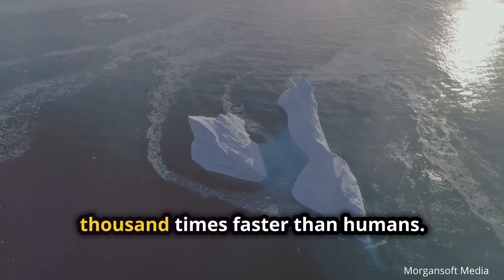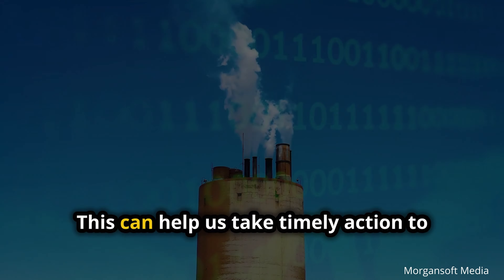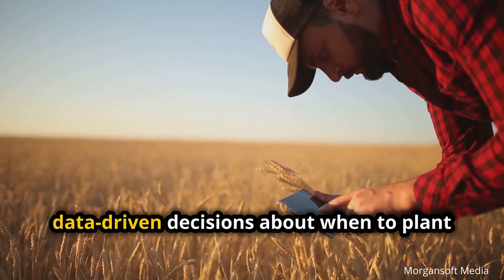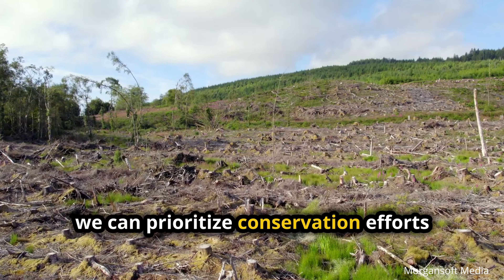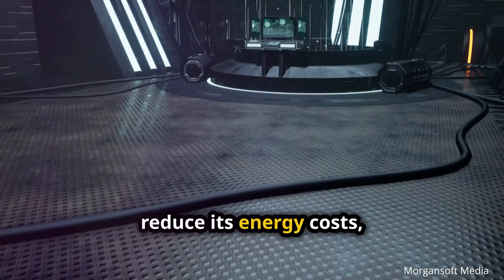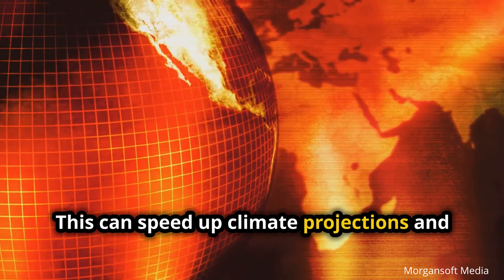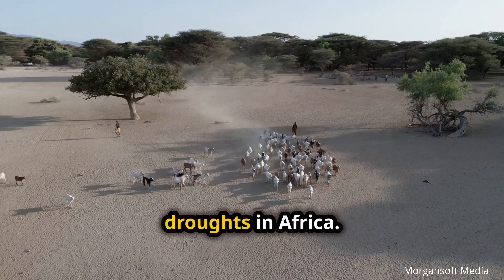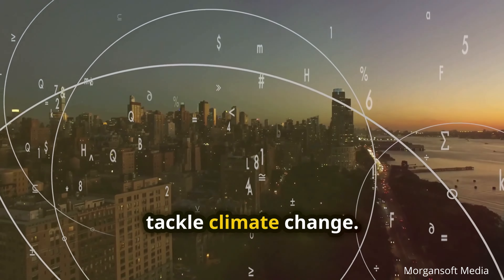5 Ways AI Is Changing the Face of Hurricane Relief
As the world grapples with the increasing frequency and severity of hurricanes, a new player is emerging that could revolutionize disaster relief efforts: Artificial Intelligence. From predicting storm trajectories to streamlining resource allocation, AI has the potential to transform the way we respond to hurricanes. But can it really be the game-changer for hurricane relief in 2024? In this video, we'll explore the latest advancements in AI technology and its applications in hurricane relief, and examine the potential benefits and challenges of integrating AI into disaster response efforts. Join us as we delve into the future of hurricane relief and explore the exciting possibilities that AI has to offer.